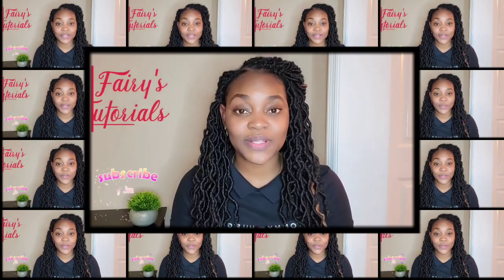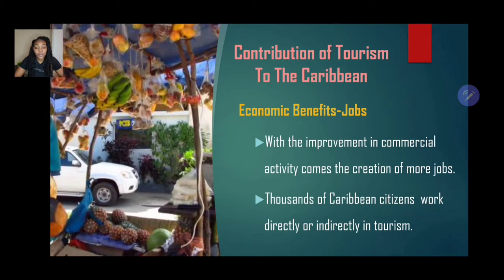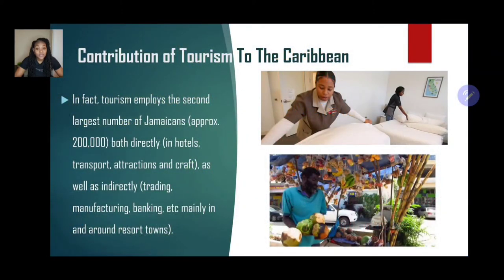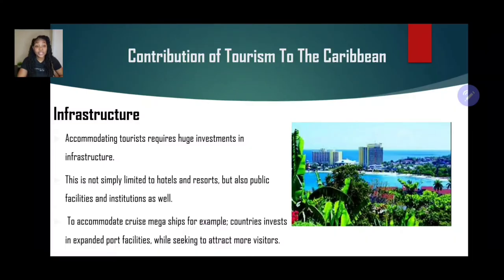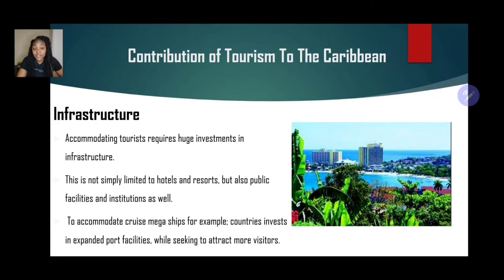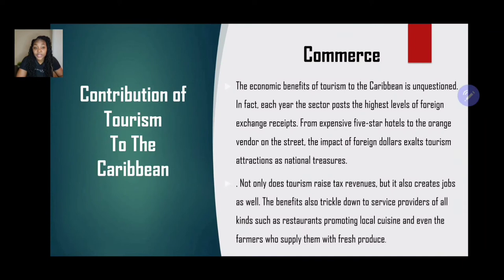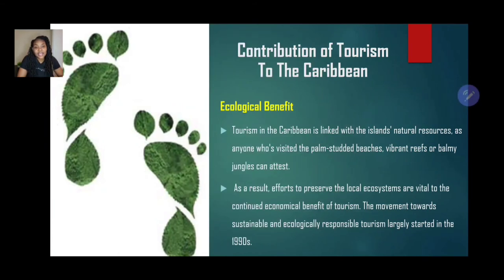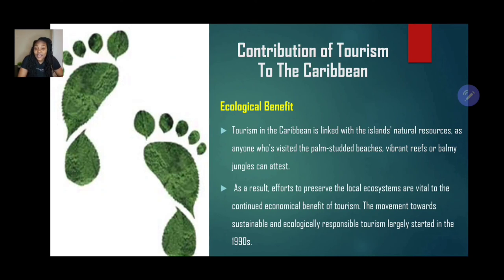Contribution of Tourism to the Caribbean | CAPE Tourism Unit 1.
A tutorial explaining the contribution of Tourism to the Caribbean.